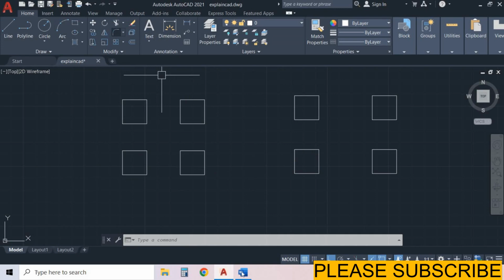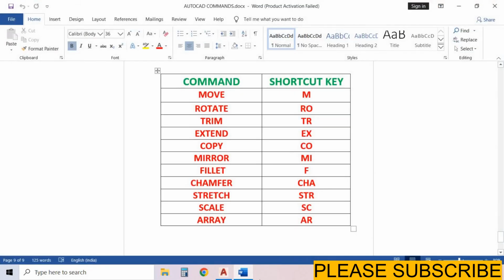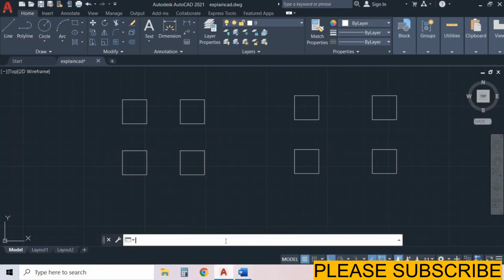AUTOCAD 2023 TUTORIALS FILLET COMMAND | EXPLAIN CAD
HELLO EVERYONE
FILLET Command

TUTORIALS

How do you create a hatch in AutoCAD?
How is hatching used in CAD drawings?
What is the use of hatch command?
How do you hatch an area in AutoCAD?
How do you hatch multiple objects in AutoCAD?
What is to hatch?
What is the example of hatch?
What happens during hatching?
What does hatching mean in engineering drawing?
What are the types of hatching?
What is a hatching pattern?
What is the difference between hatching and crosshatching?
What are the 4 shading techniques?
Why is cross hatching important?
How do you draw using the hatching method?
How do you create hatched lines?
What is cross hatching and shading?

What is circumscribed and inscribed circles?
What is circumscribed in a circle?
What is the difference between an inscribed and a circumscribed circle of a triangle? SOLIDWORKS
What is an inscribed circle?
What is the difference between inscribed and circumscribed?
How do you draw a circumscribed circle?
What is Incircle and circumcircle?
How do you find the radius of a circumscribed circle?
How do you inscribe circles in a circle?